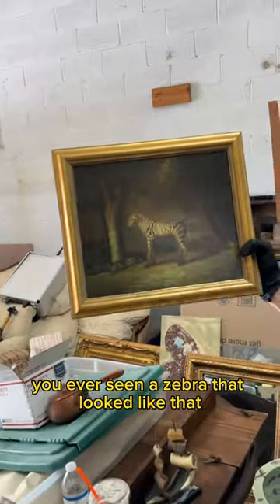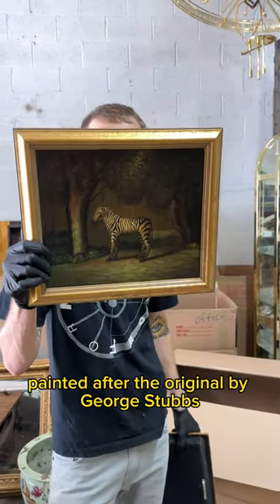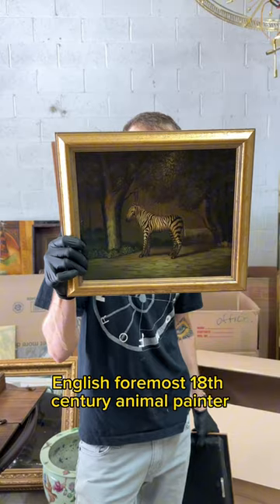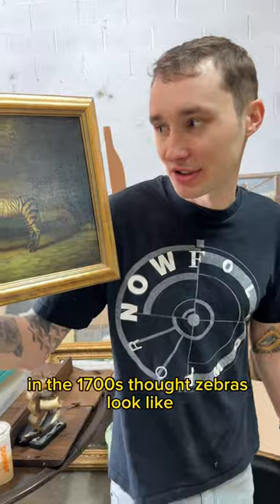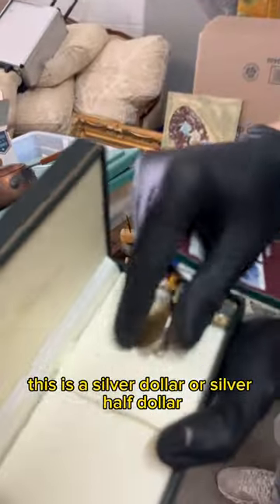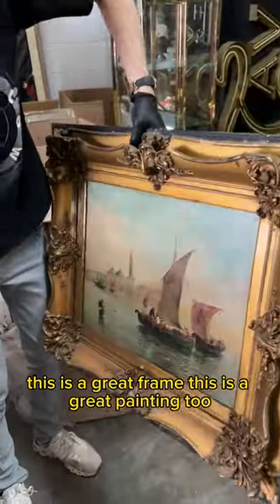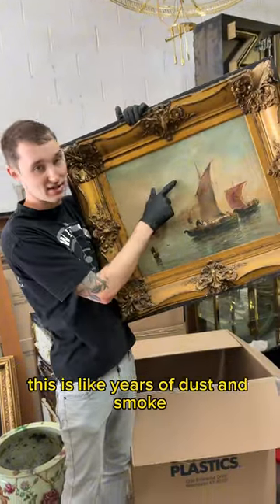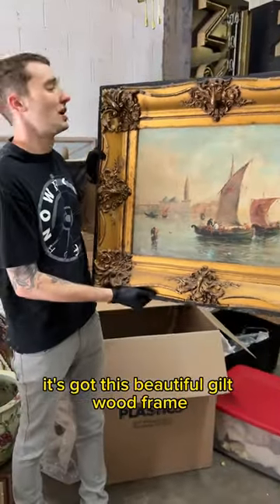Drawing a zebra from memory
Do you think you could draw a zebra purely from someone else’s description? George Stubbs tried, and did not too bad. Eli Brown evaluates Antiques at Gallery 63, Atlanta’s famed Auction House and Antique store